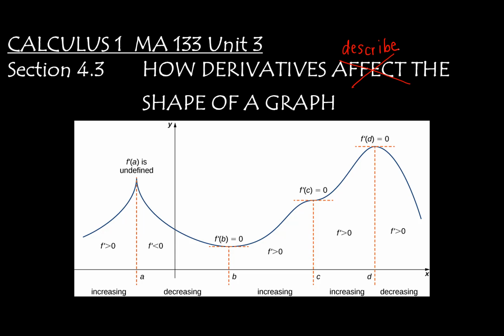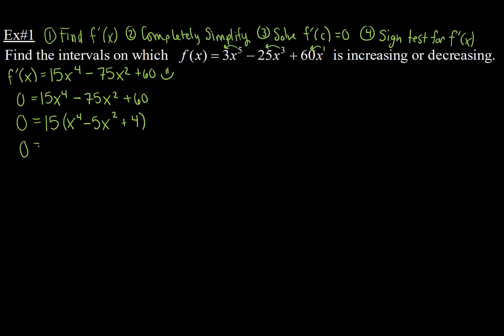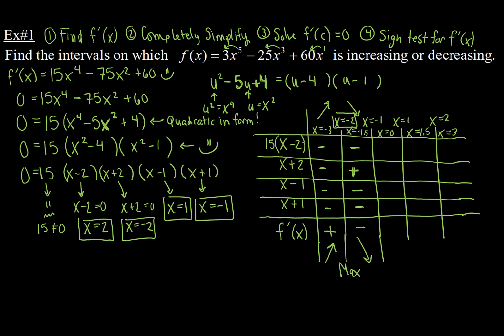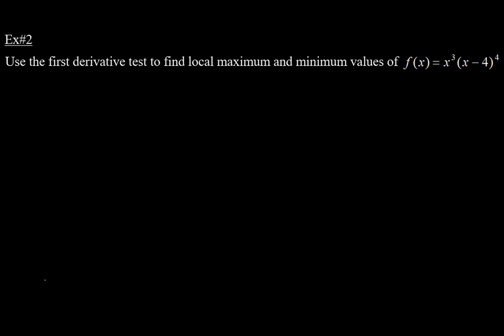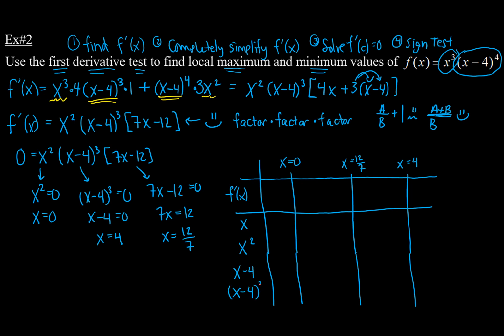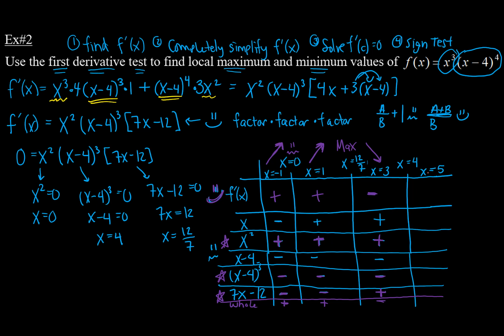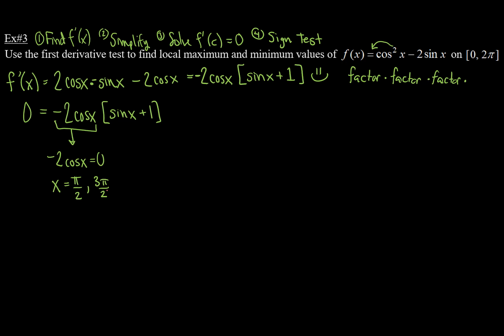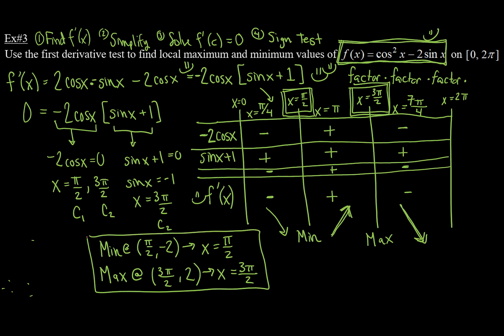Ma 133 Unit 3 Calculus 1 Section 4.3 Part 1 of 3 The First Derivative Test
Part 1 of 3. The First Derivative Test. How derivatives affect the shape of a graph. Calculus 1. Stewart Calculus 8th Ed.